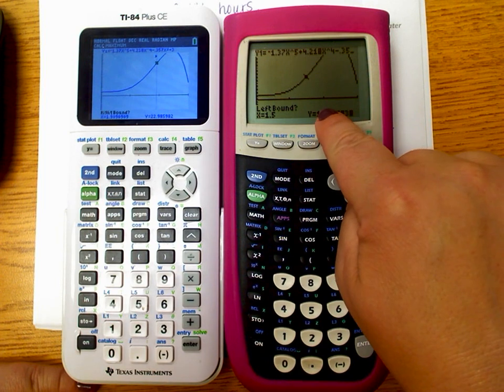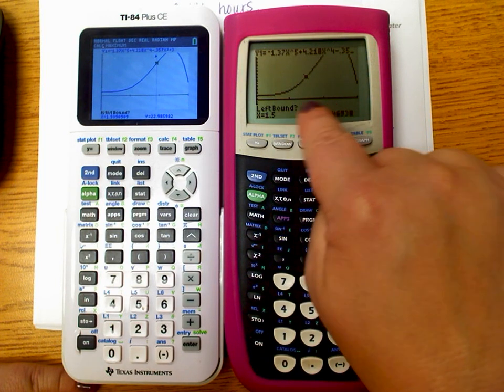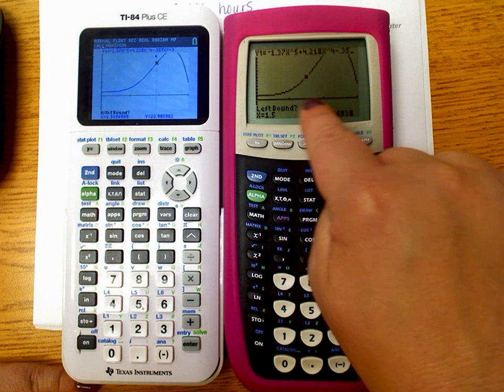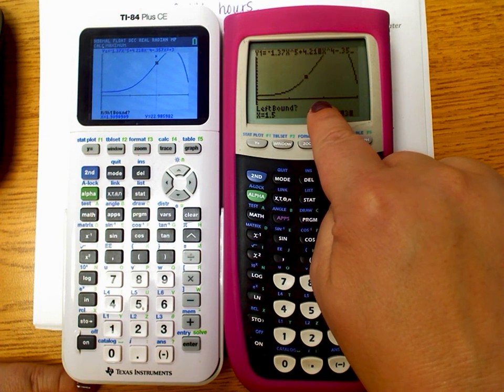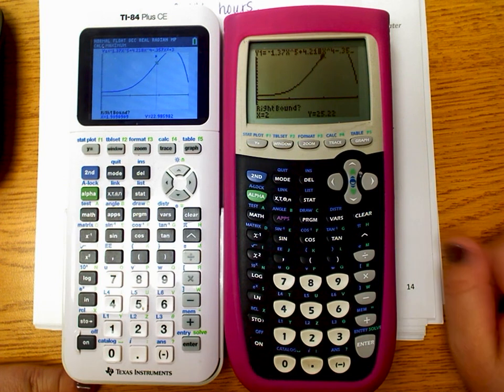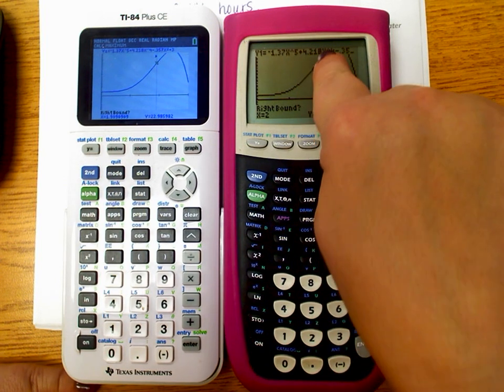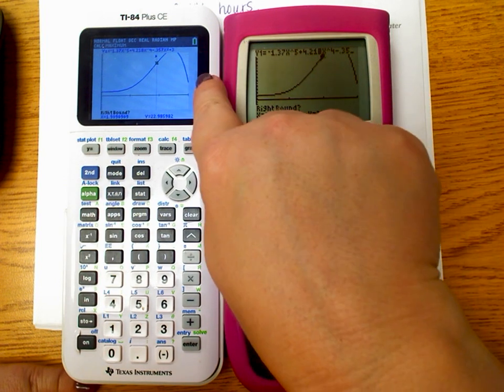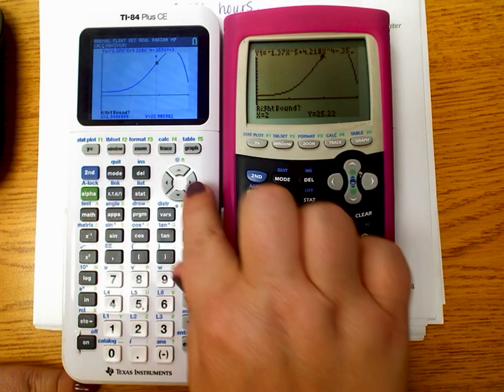1.4 Finding a Max/Min using a TI Graphing Calculator